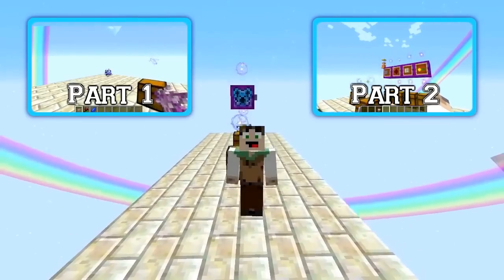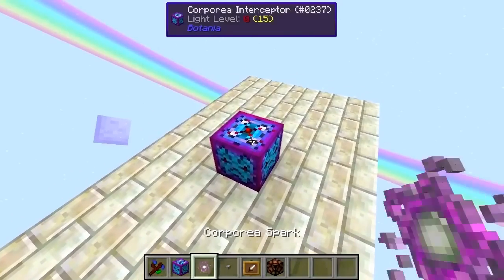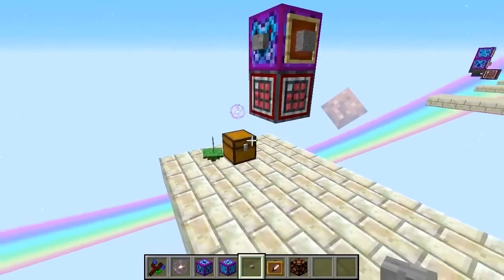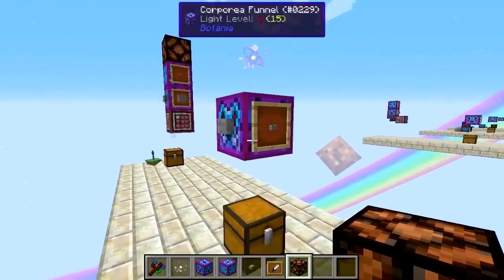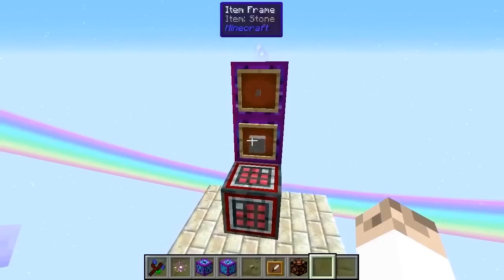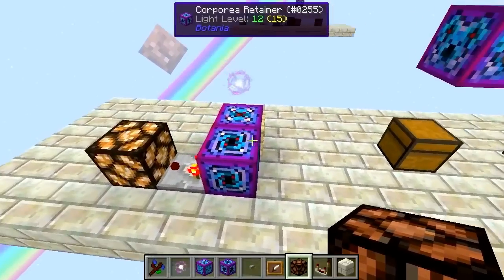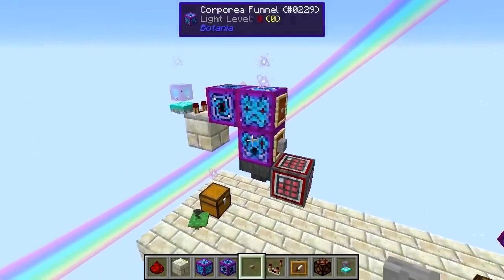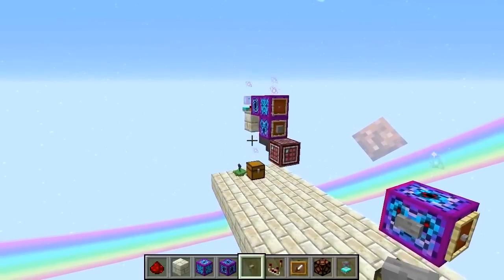Botania | Corporea part 3 | Intercerptors & Retainers | Tutorial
Tutorial on the fundamentals of using the Corporea system in Botania, in this video we focus on using the Corporea interceptors and retainers. This video is part 3 of a series of Botania Corporea tutorial videos.

Pack is now on the curse launcher:

*Perennial Garden*